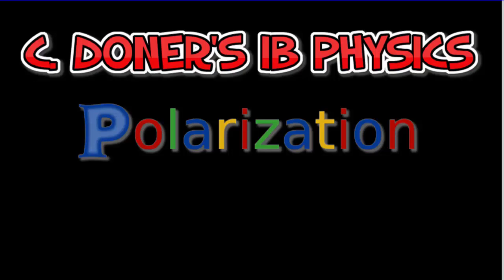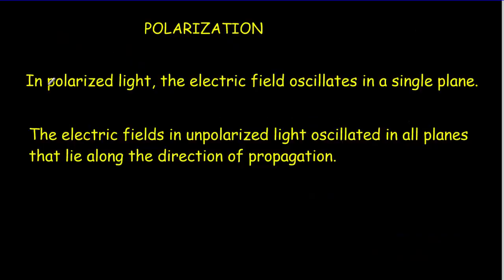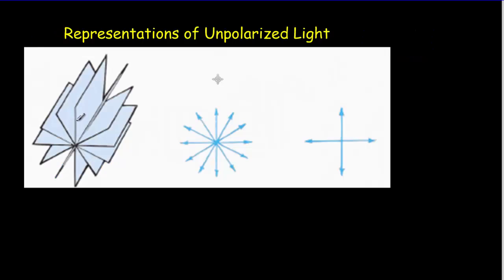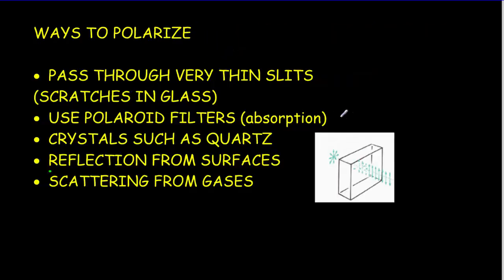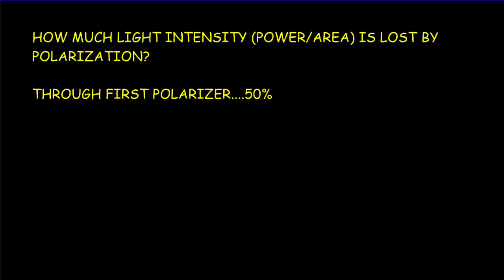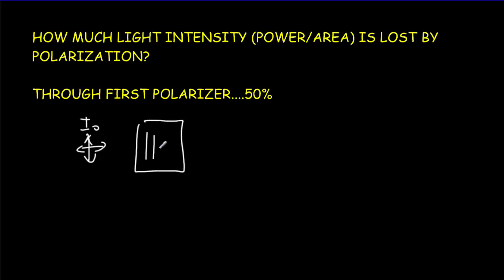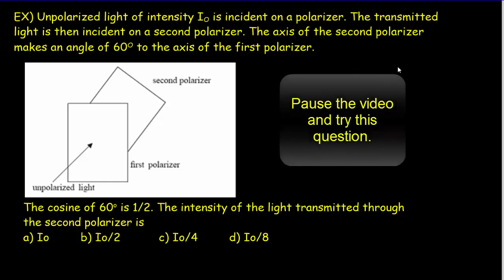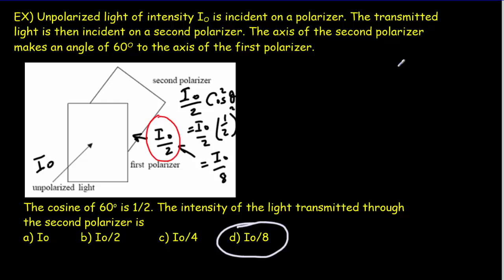IB Physics: Polarization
Exercises and an Internet activity to accompany this video lesson is available
150+ free and 60+ exclusive videos. 10% of proceeds to charity. For IA mentoring or Online tutoring, visit donerphysics.com.  JEE Physics questions. CBSE Class 12th – Board Exam. NEET Entrance.

0:00 Introduction
0:03 What is Polarized light?
2:00 Representations of Polarized light
2:50 Picket Fence Analogy for Polarization
4:00 Methods to Polarize light
5:14 Three polarizer sequence
6:38 Intensity Drop through a Polarizer
7:27 Malus' Law
12:26 MIddle Polarizer explained
13:25 IB Style Multiple Choice examples